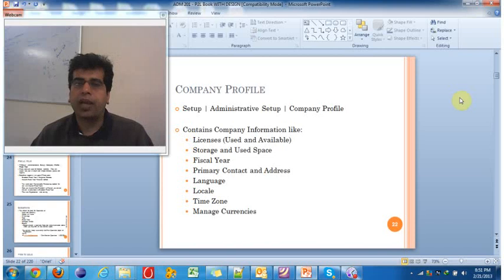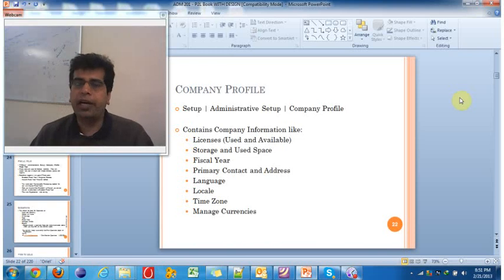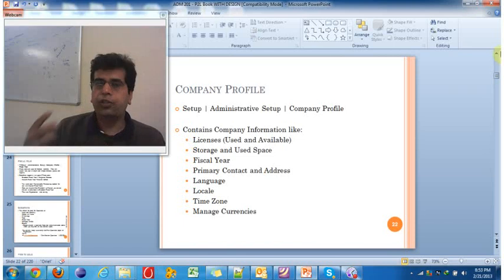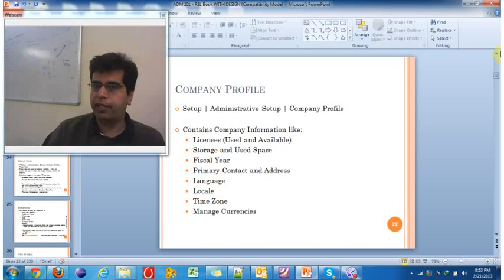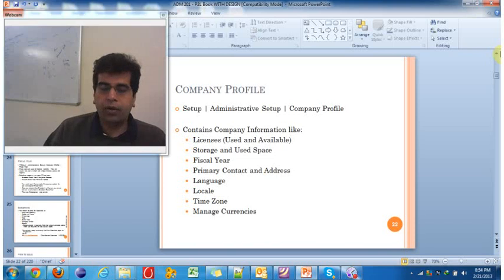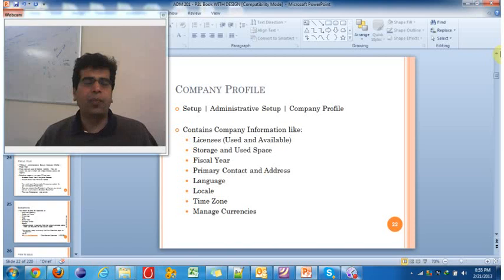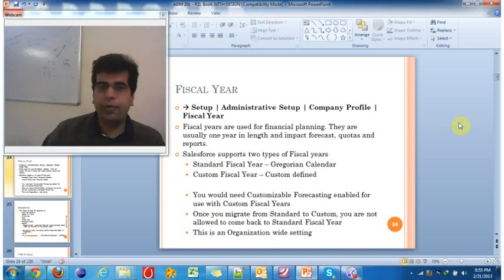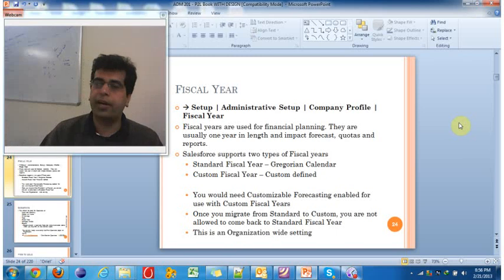Salesforce Company Profile Setup